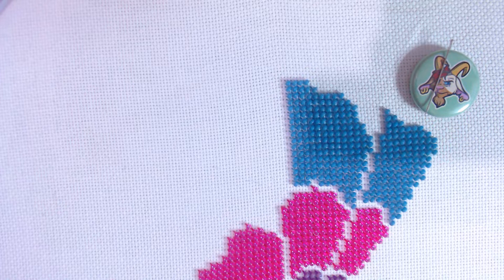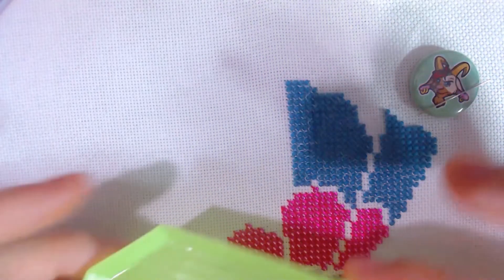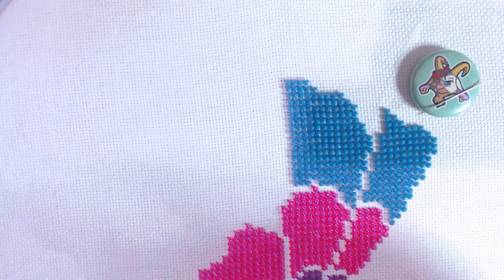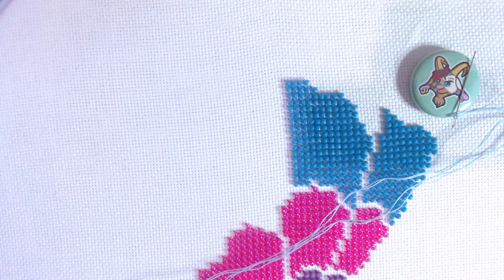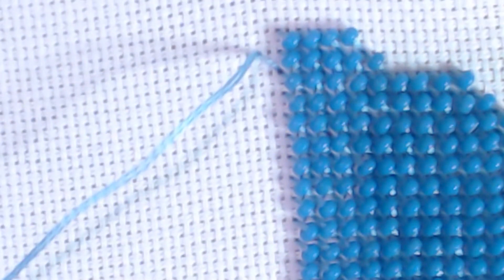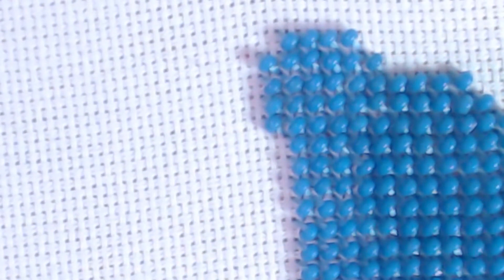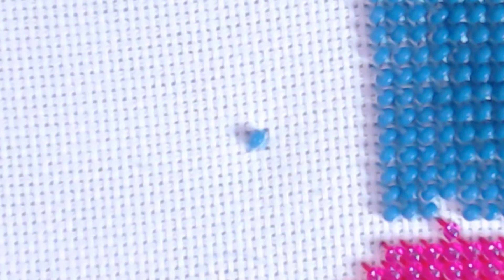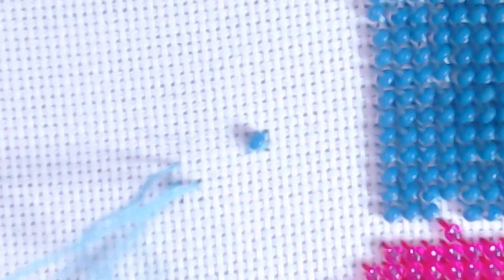Cross Stitch 101: Beading Techniques for Embroidery | Embroidery Tutorial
A variety of beading techniques can be used alongside cross stitch and embroidery.  Today, I'm going to show you my preferred technique, and two additional options for adding beaded embellishments.

MadXStitcher
1105D 15th Ave #456